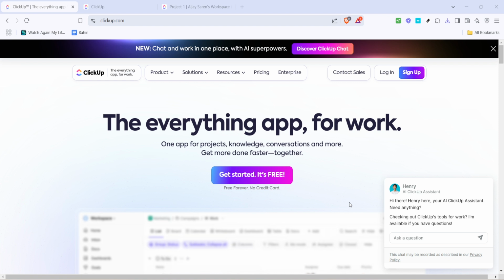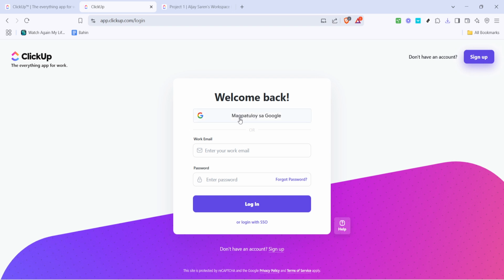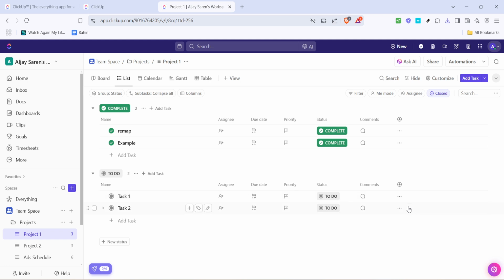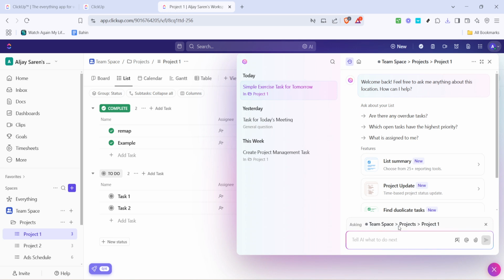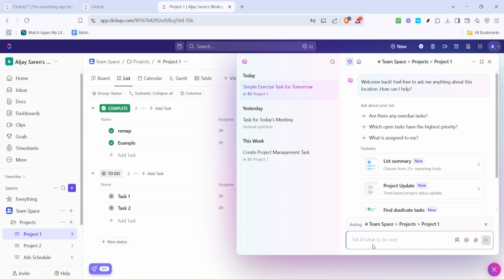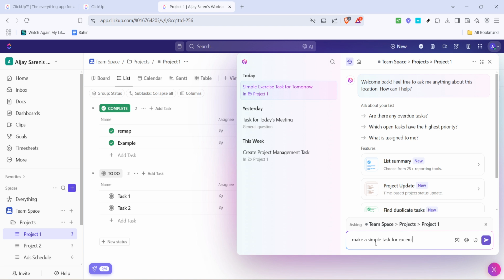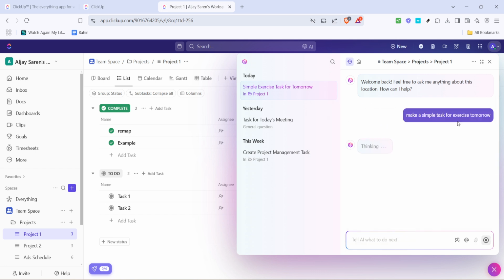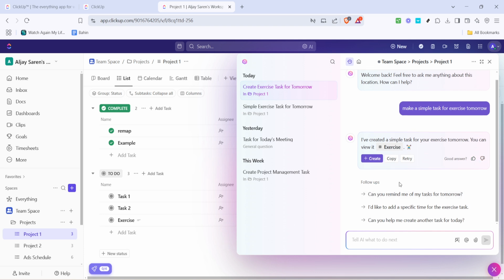How to Use Clickup Ai Review and Demo (Full 2025 Guide)